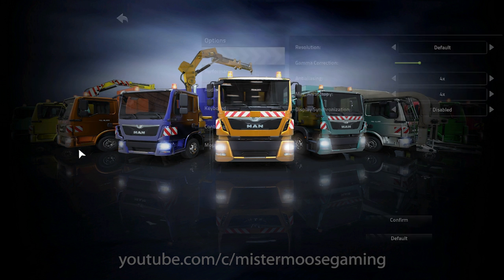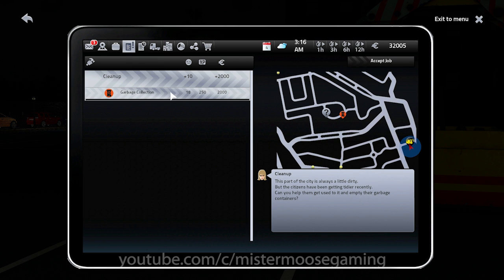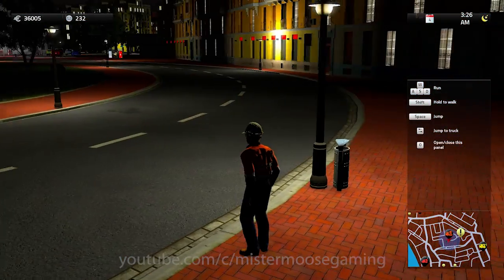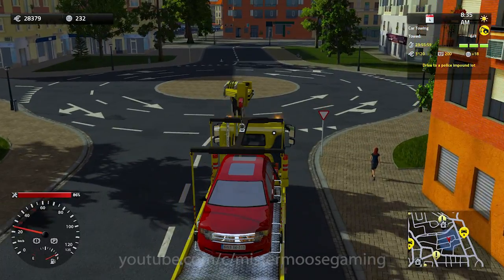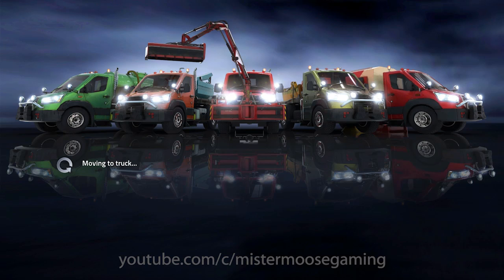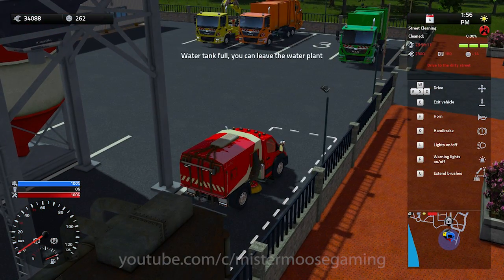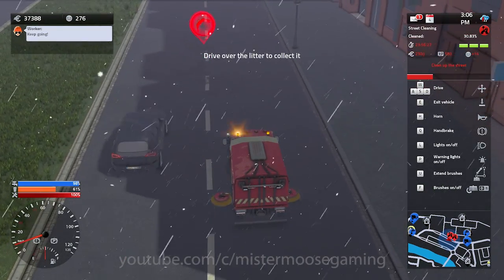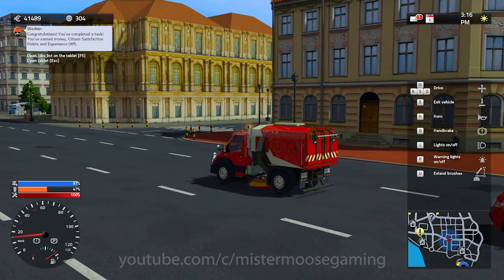Cityconomy - Ep2 - Changes, Towing and Sweeping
Today we are taking a look at the new city services simulator, Cityconomy.

Assume the many jobs of a service company and take care of a vibrant metropolis in the open-world city economy simulation CITYCONOMY. For you, that means: From the classic trash collection to drain cleaning, from towing services to lawn mowing, there's a wide range of missions available across the entire city! A total of 15 vehicles await you, even in multiplayer!

Explore a huge, open-world city with its various districts, such as the old town, industrial park and residential neighborhood. You'll find new tasks for your constantly growing fleet all over the city. If the residents are satisfied with you, you'll gain access to new skills, jobs and machines.

Complete realistic jobs in the field of city economy, such as towing cars, cleaning drains, improving roads and trimming hedges, all together with your friends in multiplayer mode. Complete the tasks and ensure that the city's residents are happy and satisfied. Build a company that generates profits and is a pillar of the local economy.

Up to 5 players can take part in multiplayer matches. The player who starts the game acts as the host. Complete a diverse spectrum of jobs together with your friends, or simply have fun in the open world.

*** Game Details ***
Cityconomy

*** Music ***
Title: Cruiser